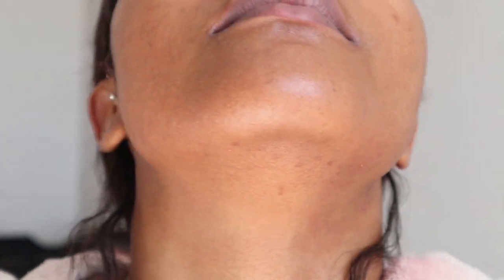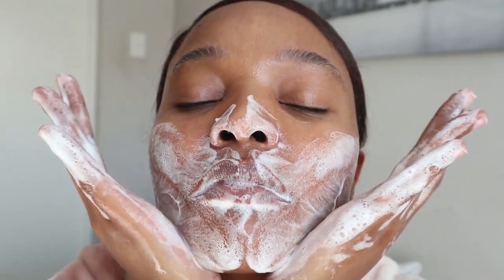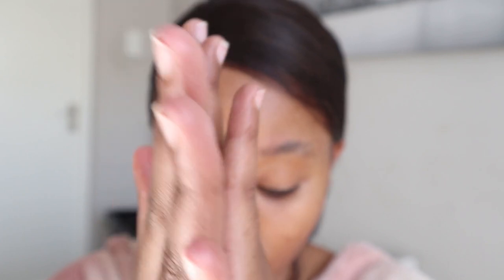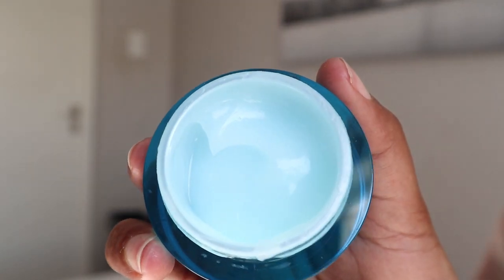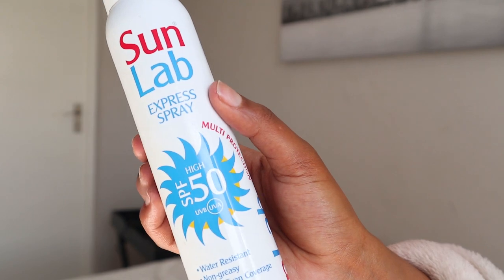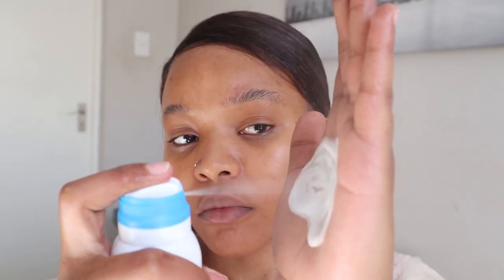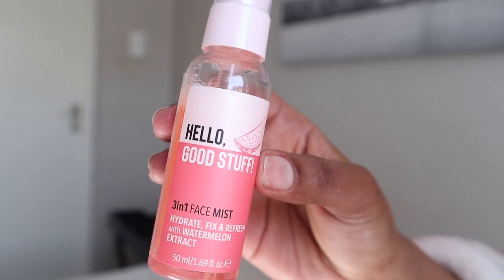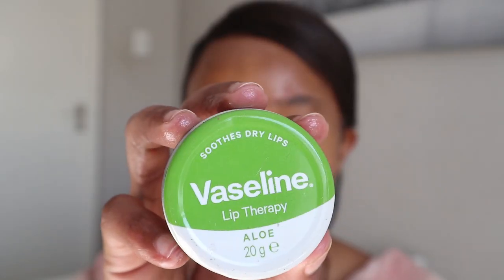SKIN THERAPY | MORNING SKINCARE ROUTINE FOR ACNE PRONE SKIN (v. simple)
List of products mentioned above :

• Pure soap - available at most pharmacies & grocery stores

• the Beauty Worx hyluronic acid face serum - available at dischem & takealot

• Neutrogena hydro-boost water gel - available at pharmacies

• Sunlab SPF50 sunscreen - available at dischem

• Good stuff 3in1 face mist - available at clicks & takealot